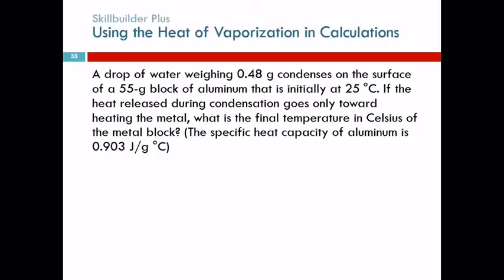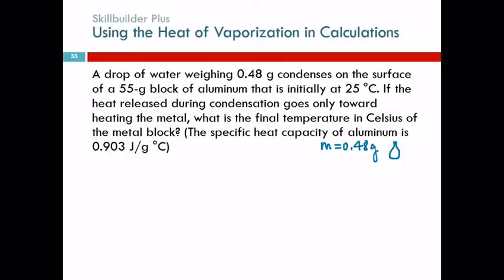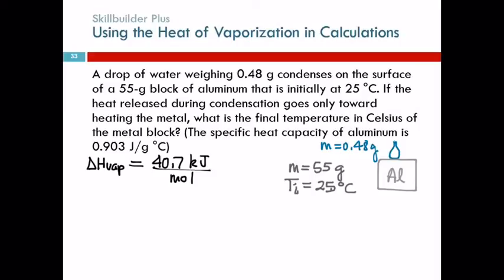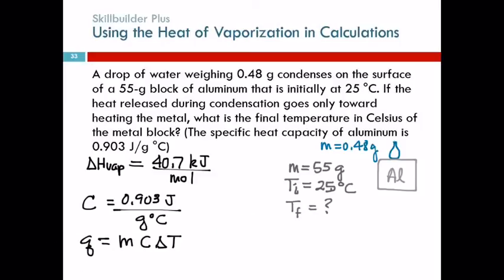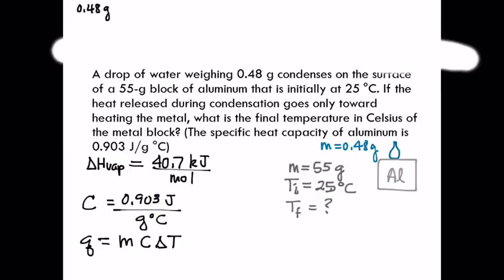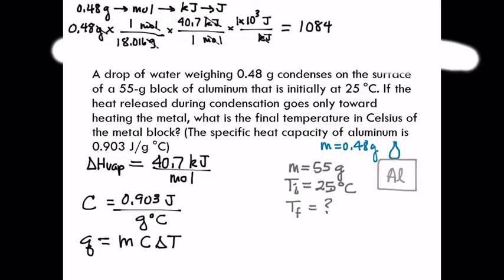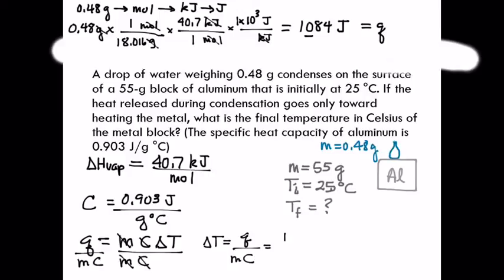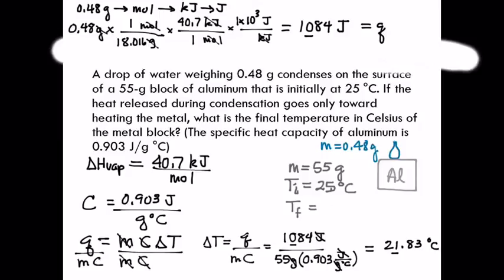12.4 last example